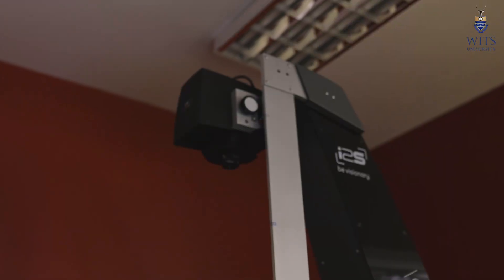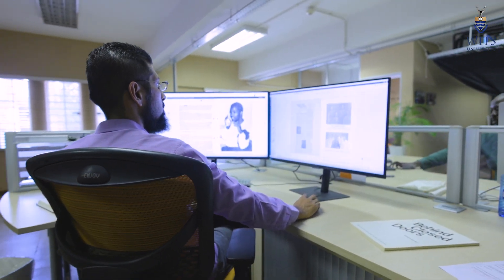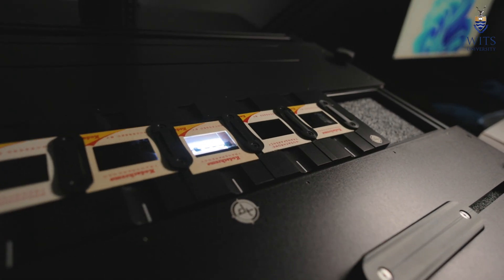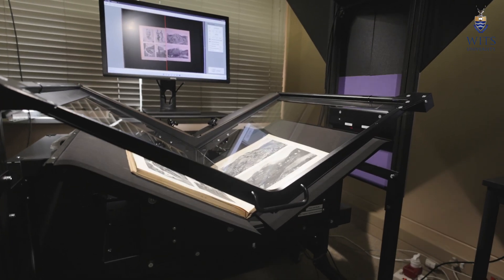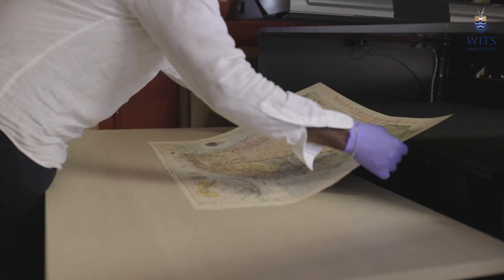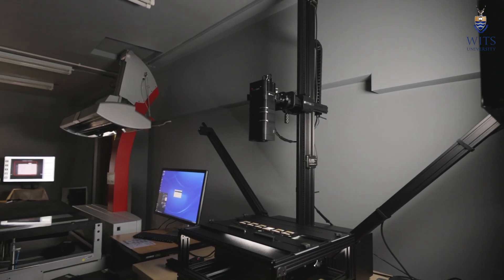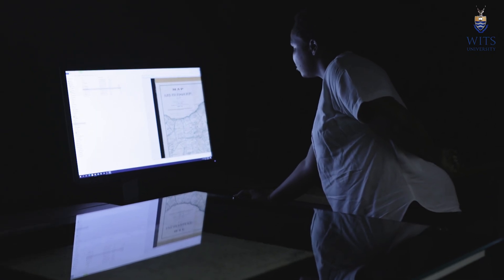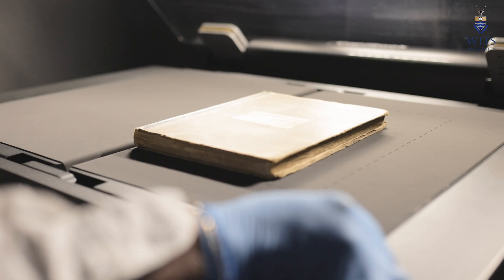Wits Digitisation Centre restores history with cutting-edge digitisation equipment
Wits is home to thousands of world-renowned and priceless collections, and digitisation is key to preserving and sharing these treasures with local and international scholars and researchers, and to secure their long-term preservation.